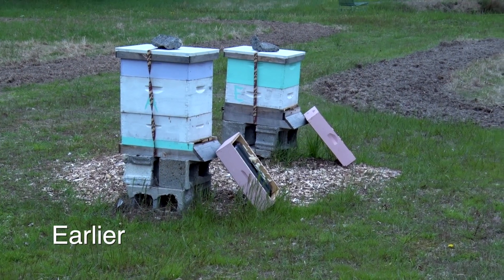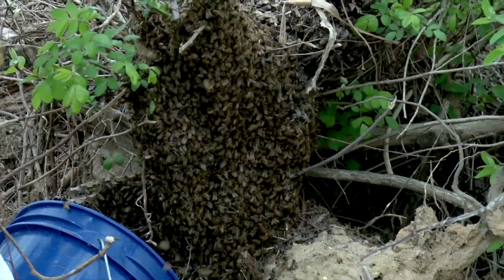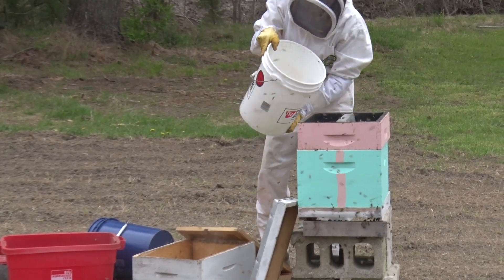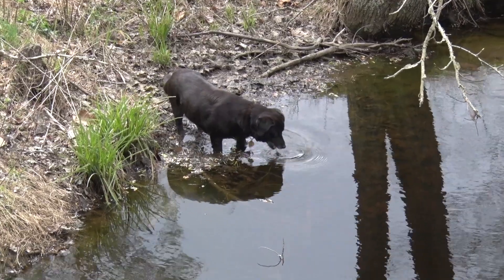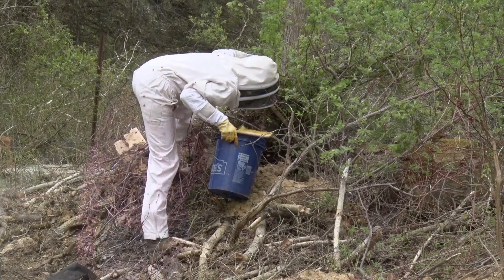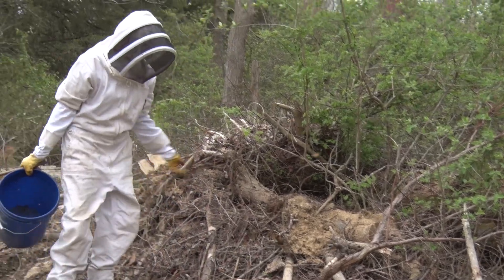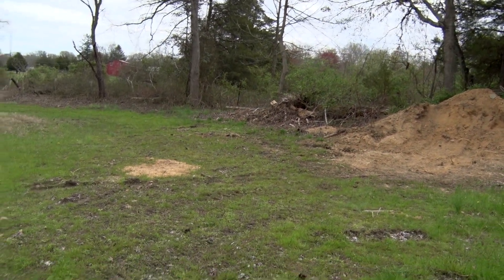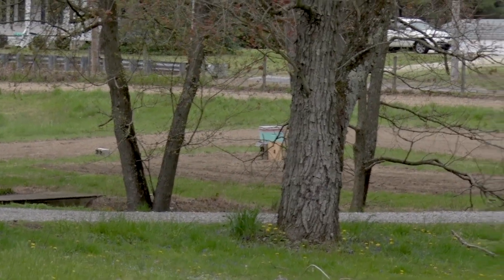Why do bees swarm? Follow up close and watch this beekeeper catching a swarm and finding the queen.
Why do bees swarm? Enjoy this fascinating documentary-style video of a beekeeper moving the swarm to a new hive on our property. It was a particular challenge to catch this swarm because they were surrounded by this brush and debris.

MCG Bee Swarm